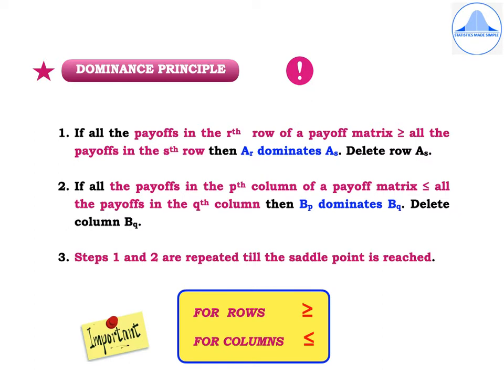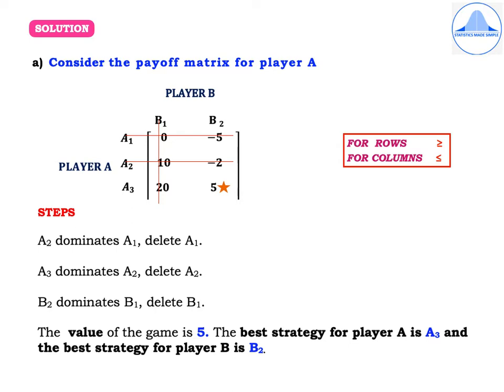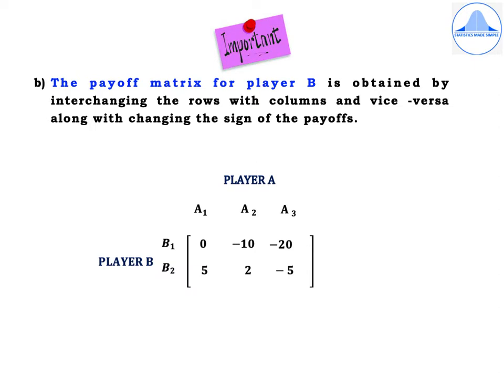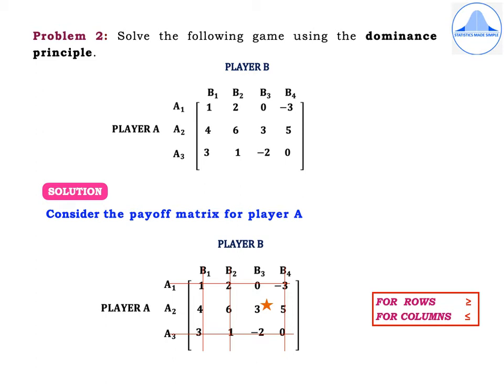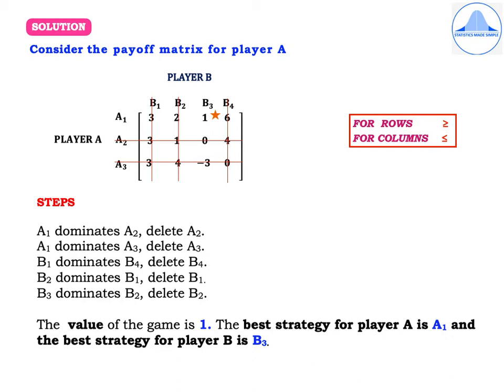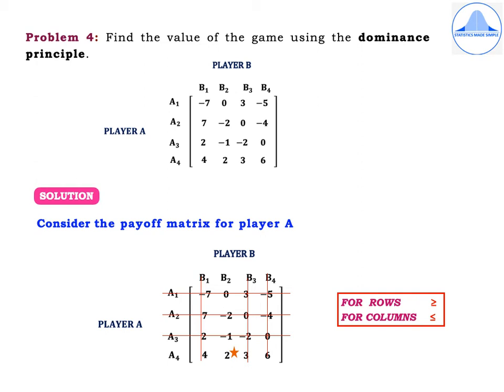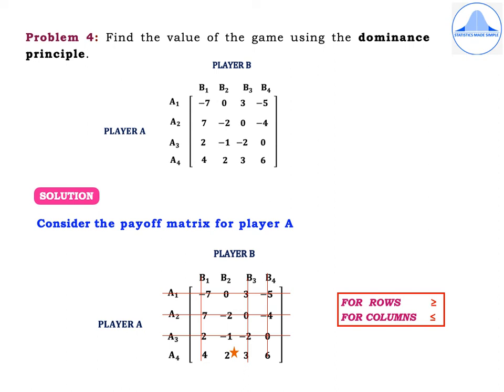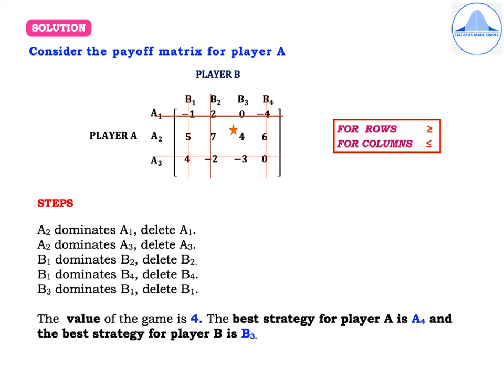GAME THEORY - DOMINANCE PRINCIPLE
In this video, I explain the steps used in the dominance principle to solve a 2 person zero sum game and find solutions to problems based on it.